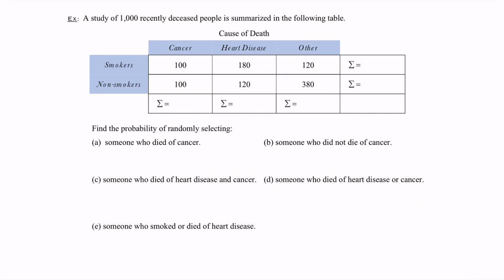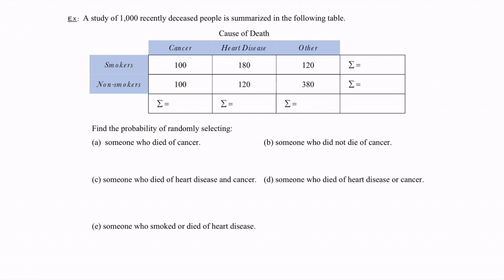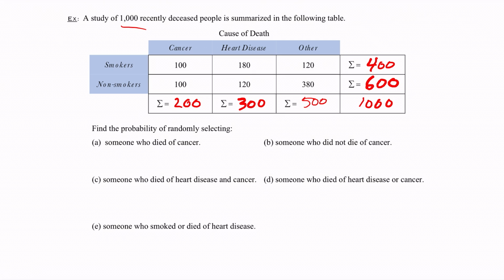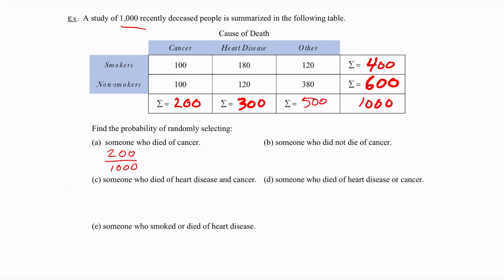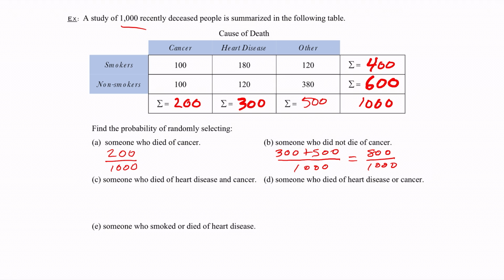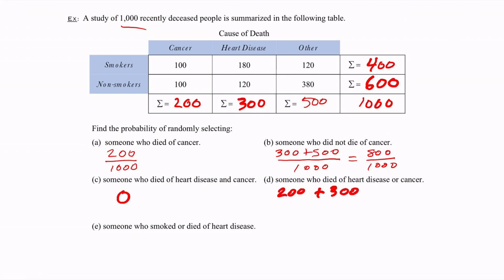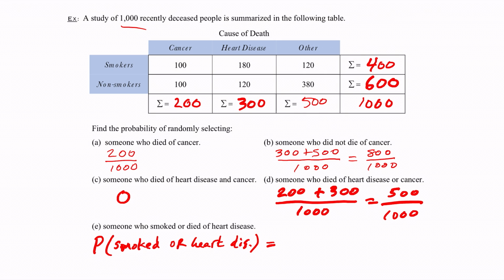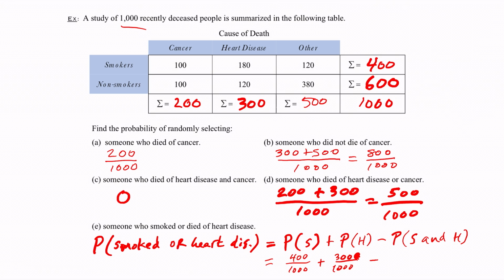4.2 part 4